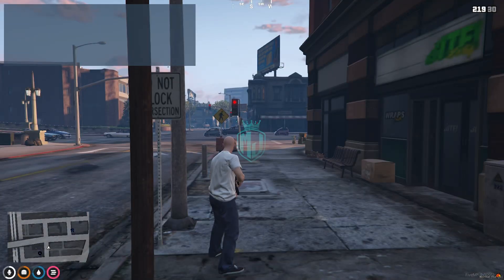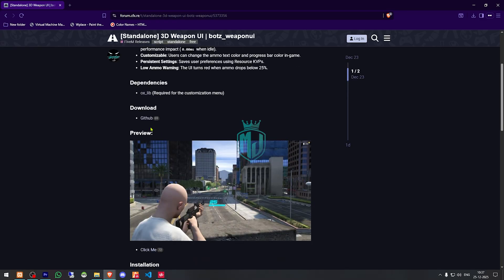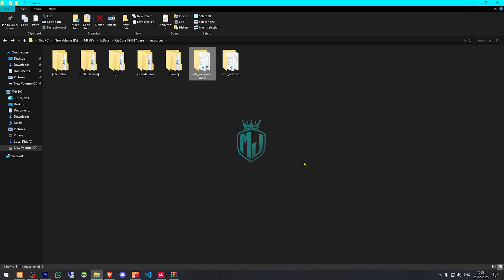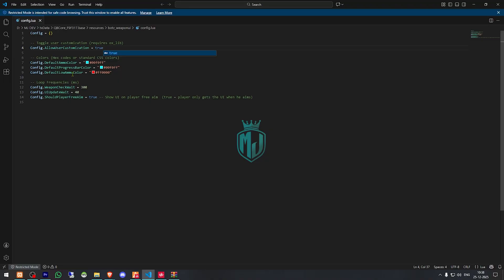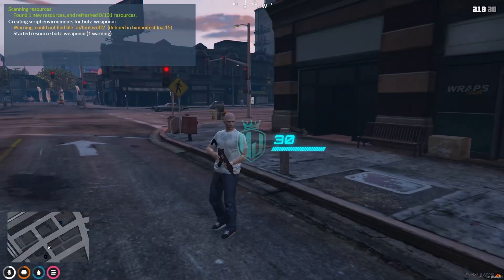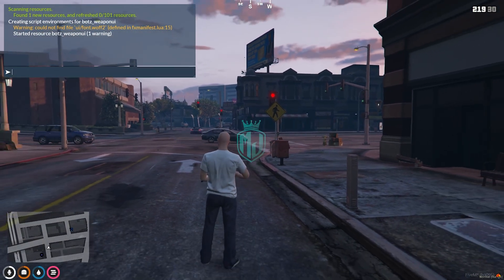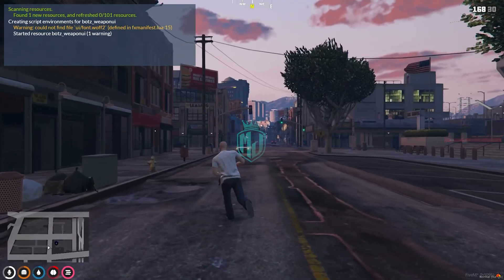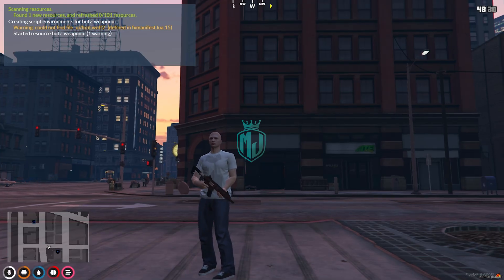[FREE] 🔫 Futuristic 3D Weapon UI | Standalone Dynamic Ammo HUD | MJ DEVELOPMENT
### 💻 My Setup